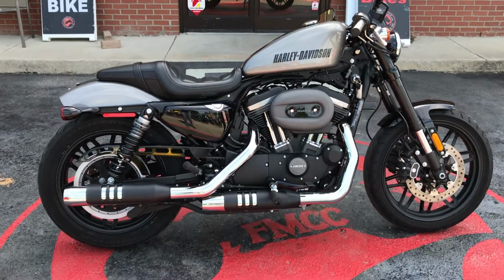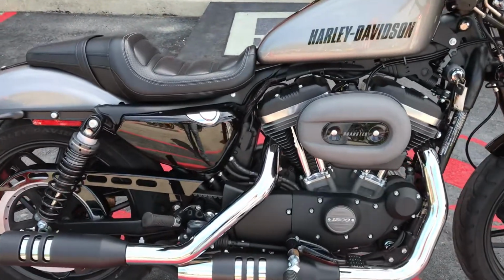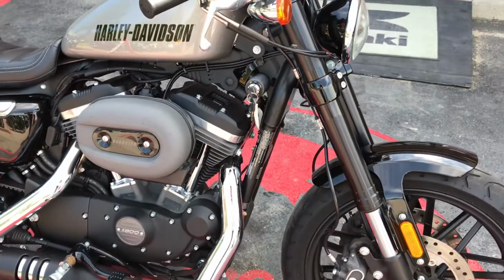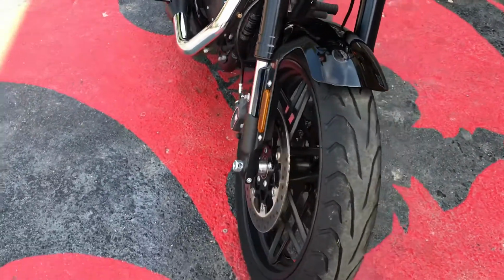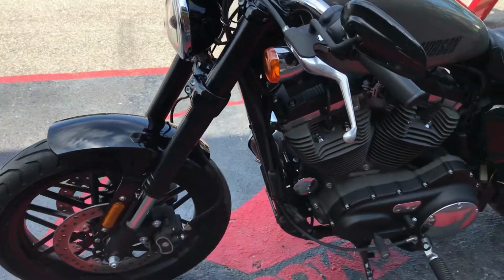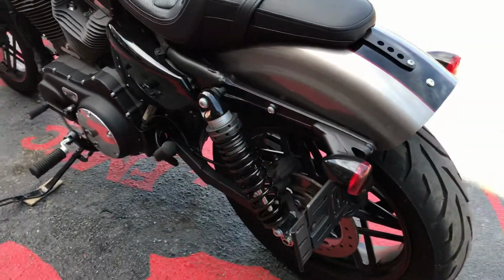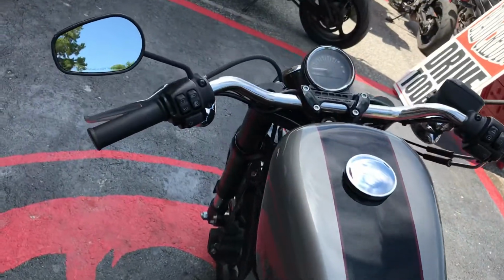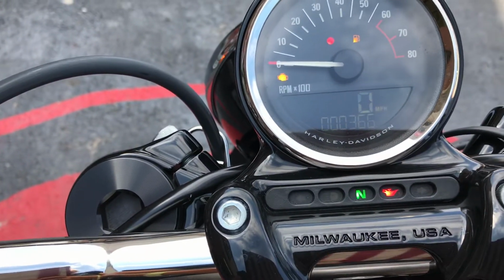Used 2017 Sportster Roadster XL1200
Flip My Cycle, has a large selection of used Harley Davidson motorcycles. From Street Glides, Road Glides, CVO or road Kings. We spend several hours doing a full service and executing our 140 point check on all of our Harley Davidson Motorcycles. That allows us to provide a 30 day limited warranty because we stand behind our motorcycles and our mechanics have over 100 years of experience, to give you quality service.  As Harley riders ourselves we know that from the Sportster to the Electra Glide proper maintenance is important. That is why our customers come to us to service and purchase their Harley Davidson.
We have Softails, Fat Boys, Night Trains, Springers, Night rods, Sportsters 883 and 1200, V-rod or the customs. Flip My Cycle, will buy, sell or consign your motorcycle with the speed, professionalism and price that cannot be beat. So, whether you are buying or selling Flip My cycle has your motorcycle.

We can get you approved even with bad credit and good credit at rates as low as 4%. With over 90% of our customers getting approved to ride, they leave the same day. Our nationwide delivery options mean we are always there for you to ride.